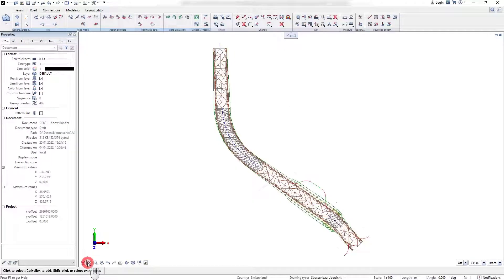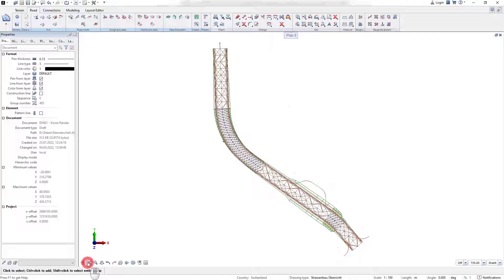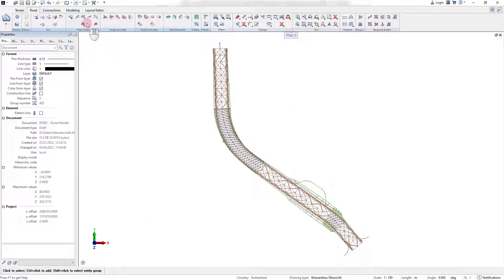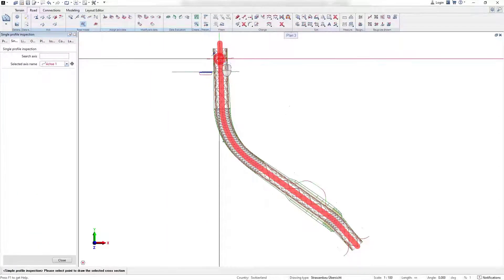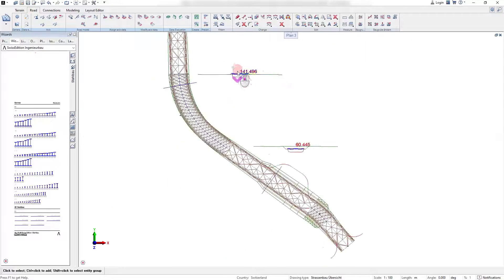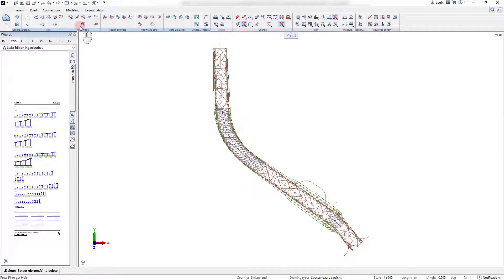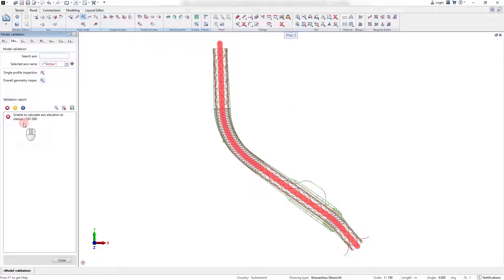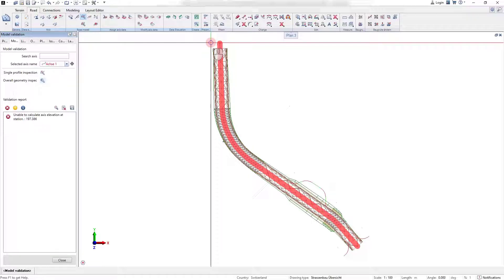3.4 | Road - Geometry validation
Unlock robust quality assurance for your road design projects with ALLPLAN’s geometry validation tools. In this video, you’ll discover how to perform targeted single profile inspections, enabling you to review and verify every horizontal and vertical alignment in detail for maximum accuracy. Explore comprehensive overall geometry inspections to ensure your entire road design meets all project and regulatory standards, catching potential issues early in the workflow. With ALLPLAN, validating road geometry is streamlined, visual, and fully integrated—empowering you to deliver precise and reliable infrastructure solutions.